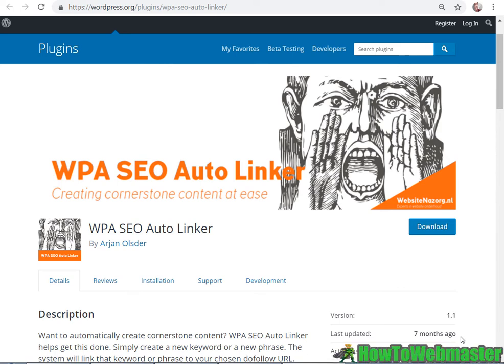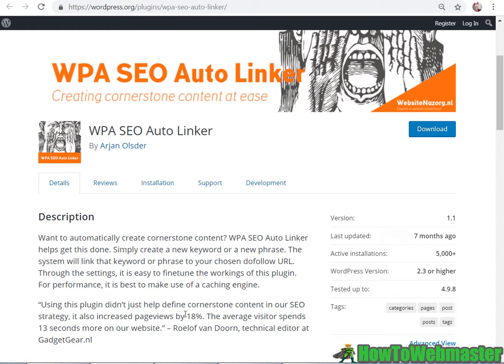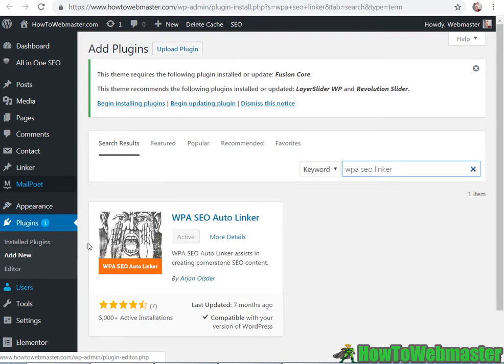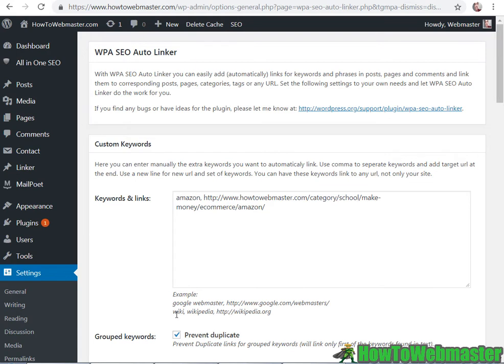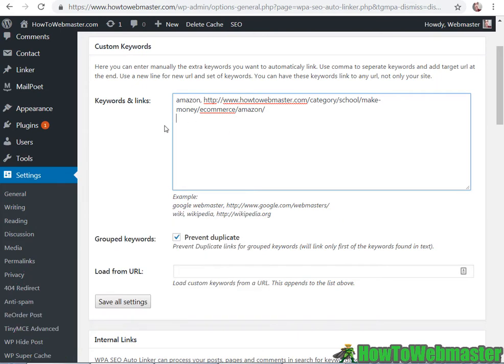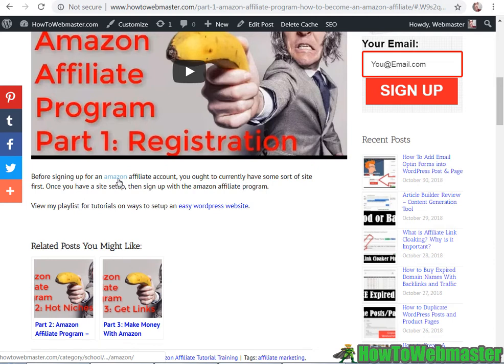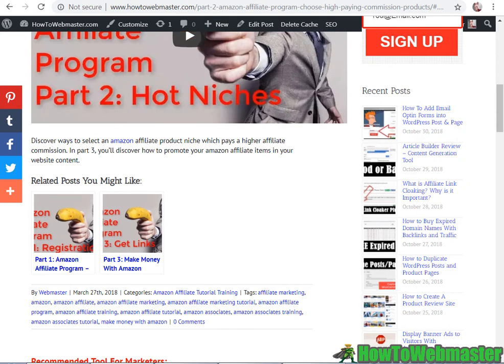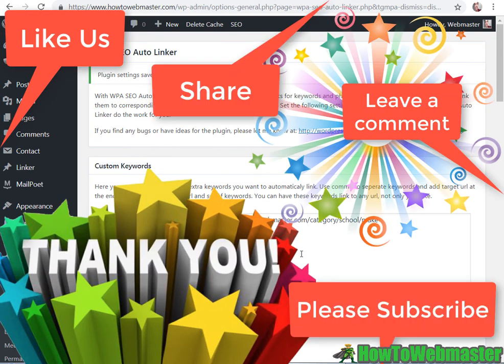Automatic Backlink Building Free Wordpress SEO Auto Linker Plugin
Free Wordpress SEO Auto Linker Plugin builds backlinks with keywords automatically.  Can increase your pageviews by 18%,  good for SEO, increase rankings, and traffic! This FREE link building SEO plugin will build backlinks to unlimited URL with unlimited keywords. Learn what it does by watching my video.